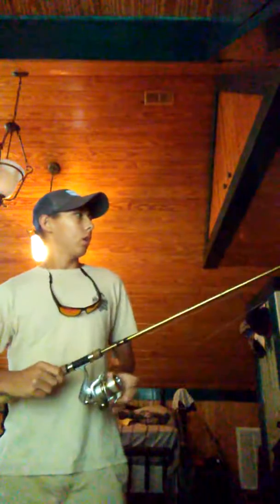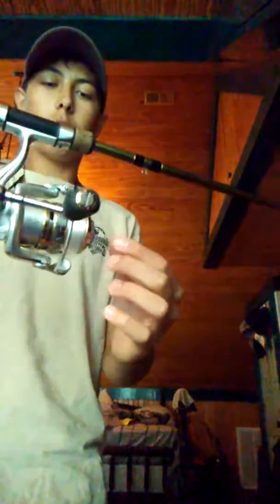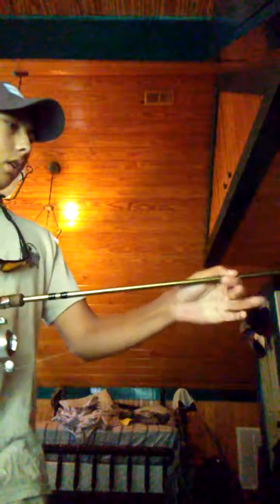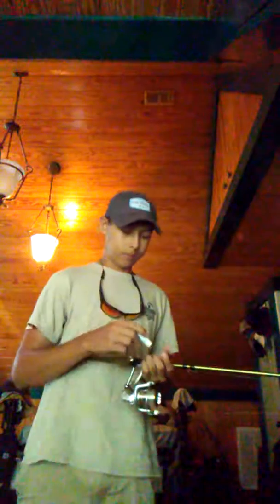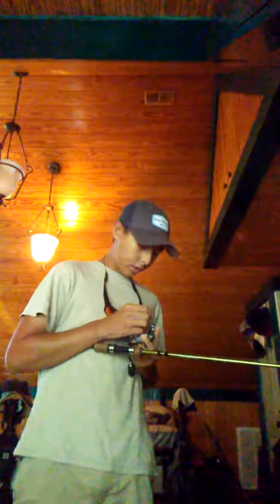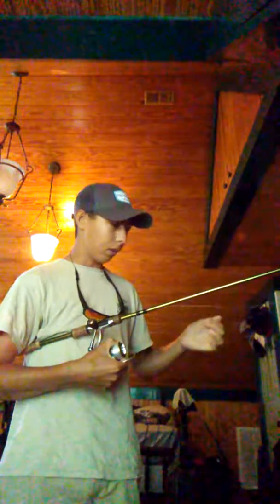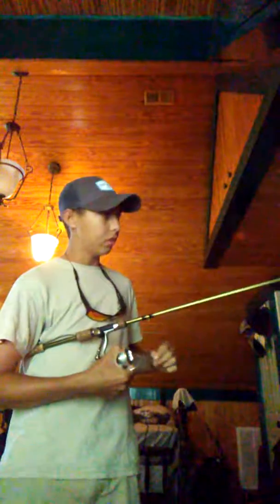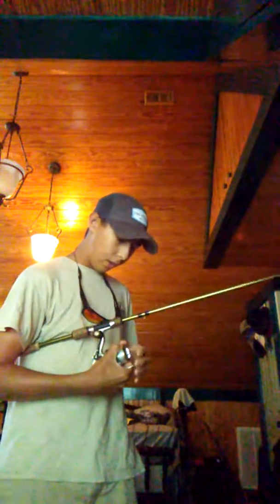Fishing line hack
Used burst beeswax lip balm from dollar tree